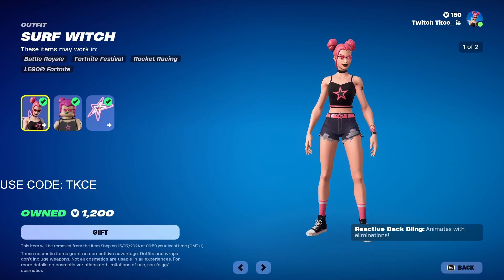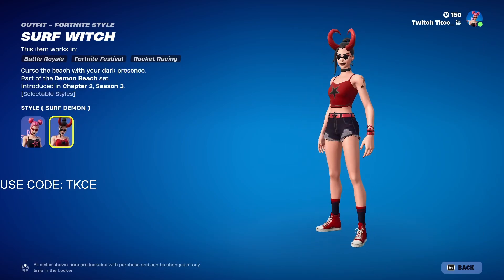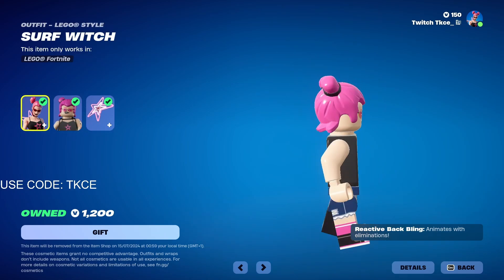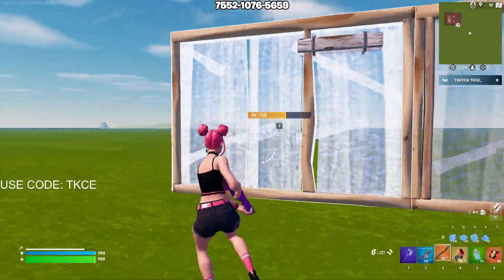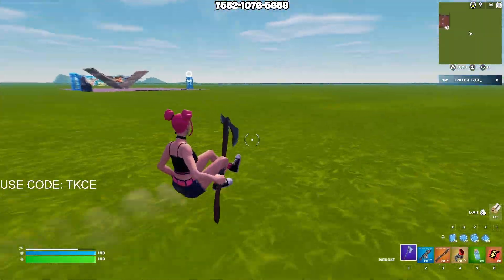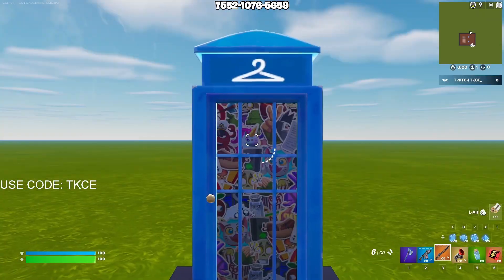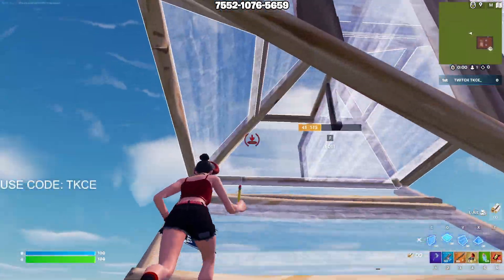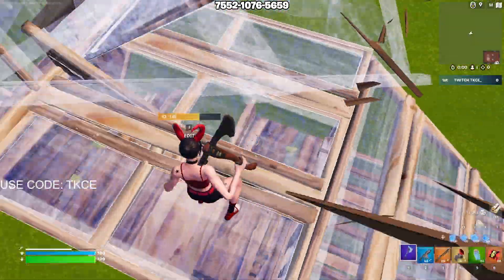Surf Witch Skin Review - The Best Fortnite Skin?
Surf Witch Fortnite Skin Review